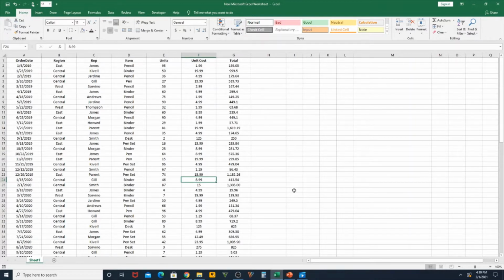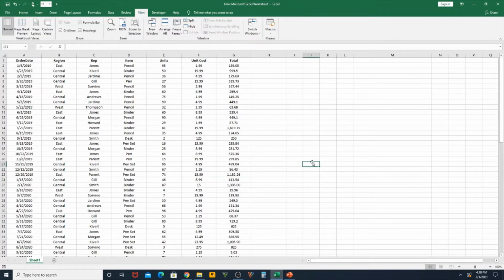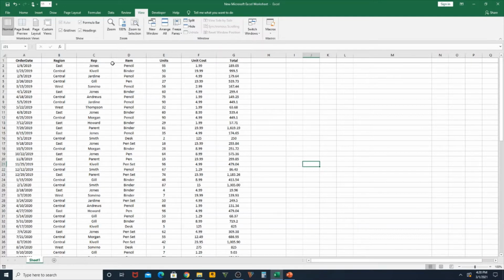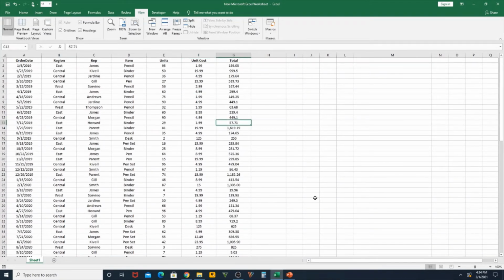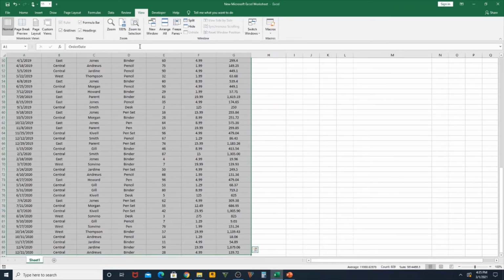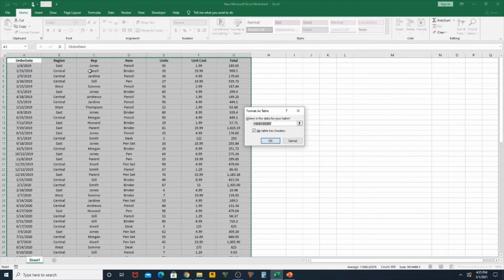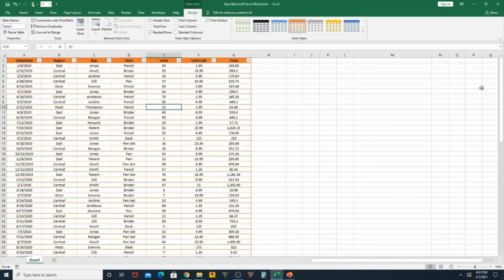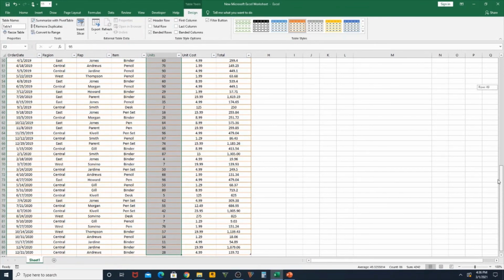Exceltips How to Freeze Header Rows in Microsoft Excel | 2021 | Tips & Tricks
Are you a beginner in data analysis?
You must know these basic function available in excel that will help you to clean & organize your data.

Header rows of an excel can be freeze in multiple ways. In this video, we are explaining two easy ways on how to freeze the header rows in Microsoft Excel for better data analysis purpose.